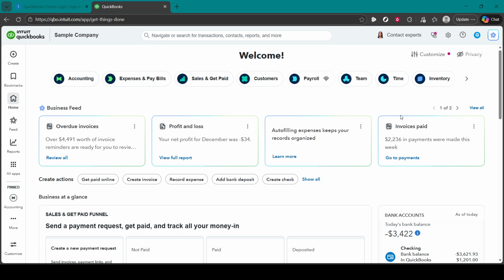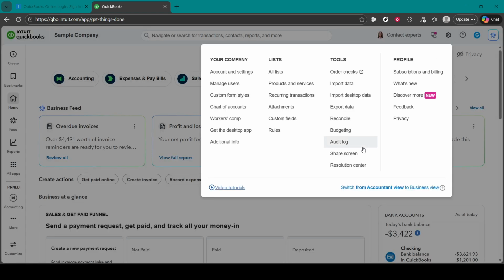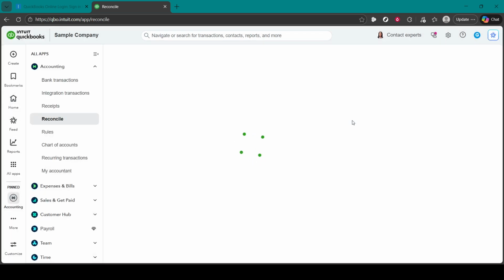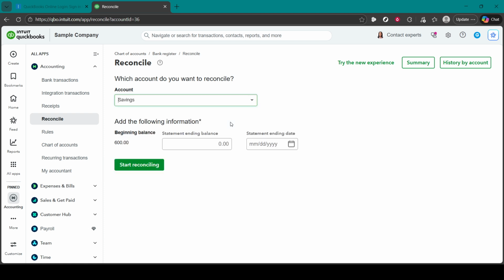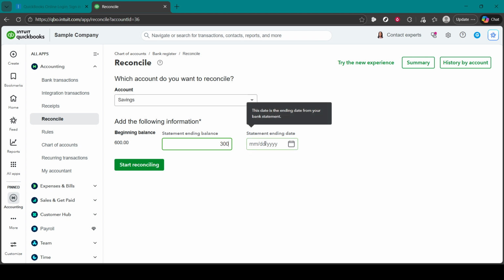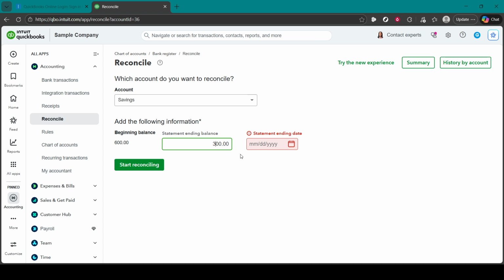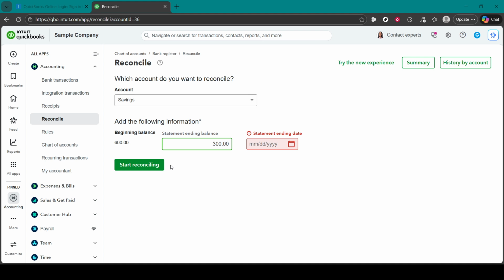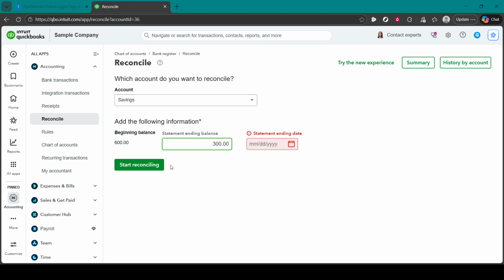How To Fix QuickBooks Won’t Reconcile (Easiest Way)(2026 Guide)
A balance that doesn't match your bank statement is one of the most frustrating parts of bookkeeping. In this 2026 updated tutorial, I show you exactly why your QuickBooks won’t reconcile and how to find the "missing link" in your records. Whether you are dealing with a beginning balance discrepancy or a transaction that simply won't clear, this guide covers the professional troubleshooting steps for the current year.

We dive into the modern 2026 Reconcile Dashboard to identify the most common culprits, such as deleted or modified transactions, duplicate entries, and incorrect opening balances. You will learn how to use the "Reconciliation Discrepancy" report to pinpoint exactly which transaction changed, how to handle "uncleared" checks from prior months, and how to perform a mini-reconciliation to get your books back on track. This professional workflow is optimized for the latest software versions to help you maintain a perfect audit trail for the current fiscal year.